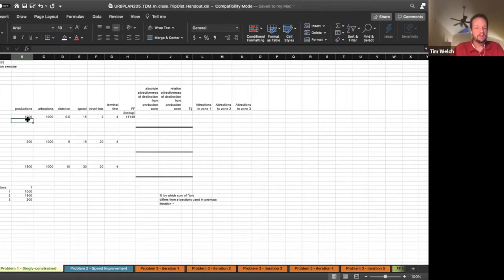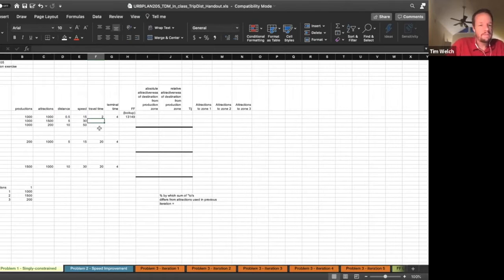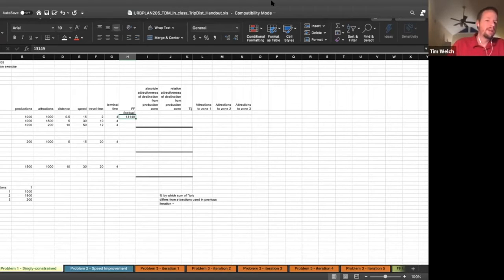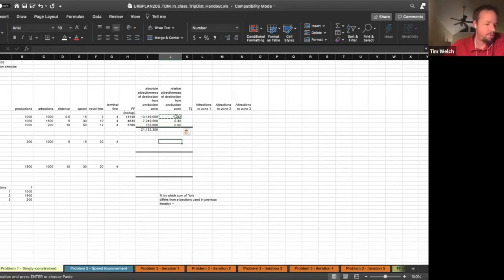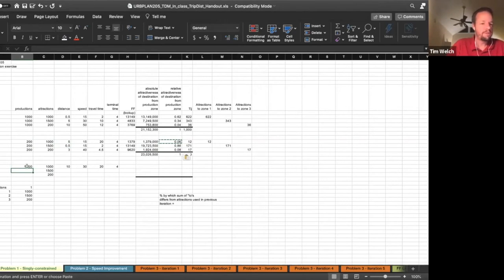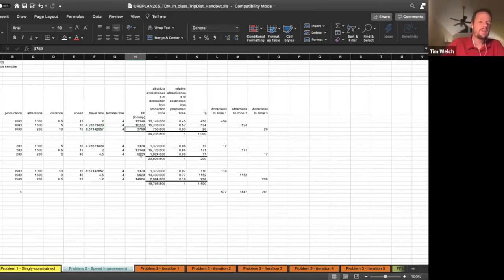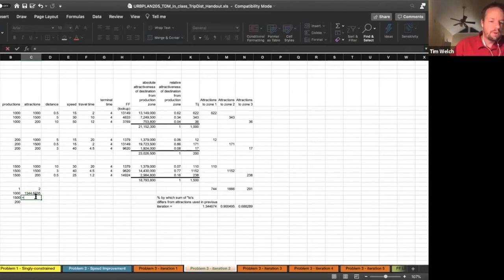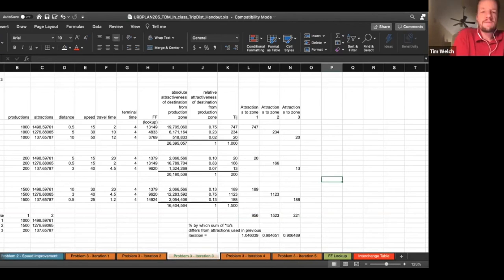UA 205 Lecture 10 Trip Distribution Walk through